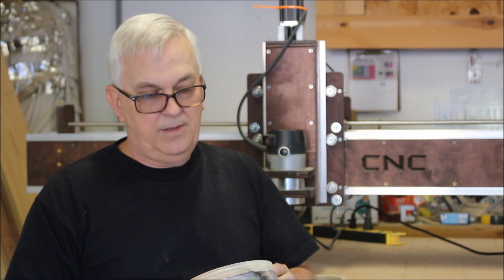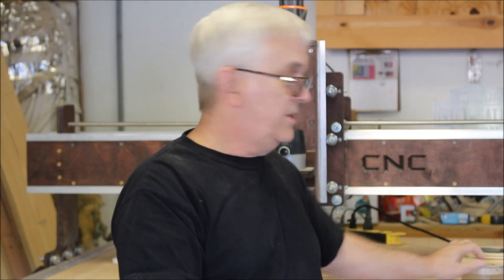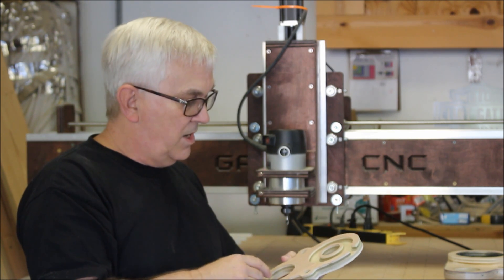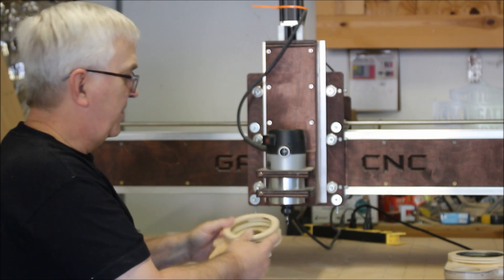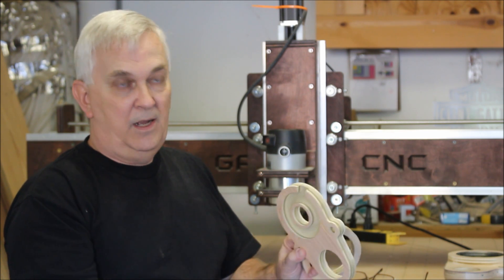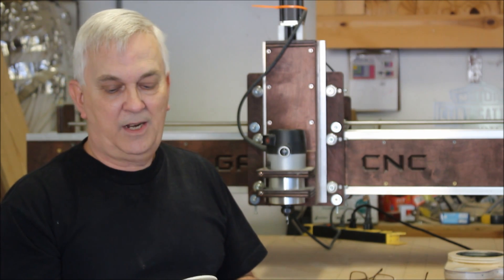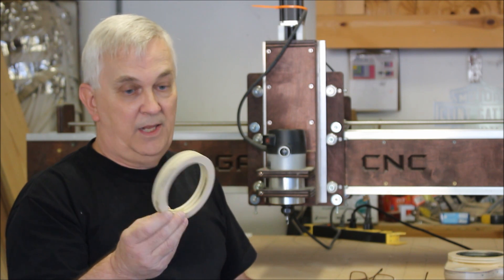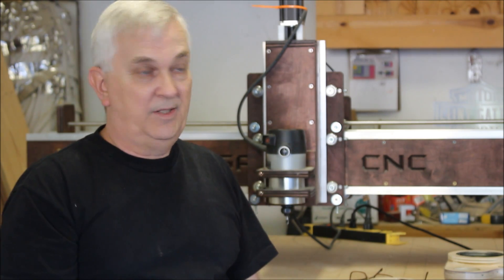Gatton CNC Dust Shoe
In this video I talk about the Gatton CNC dust shoe files.

Check out the Dave Gatton CNC Parts Kits with Plans

8" x 1/16" Vinyl Door Strip